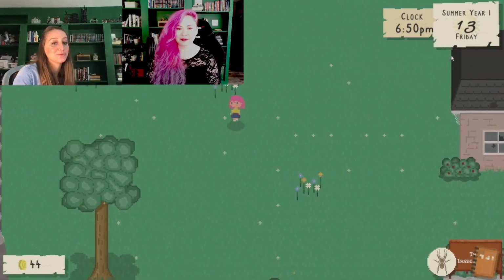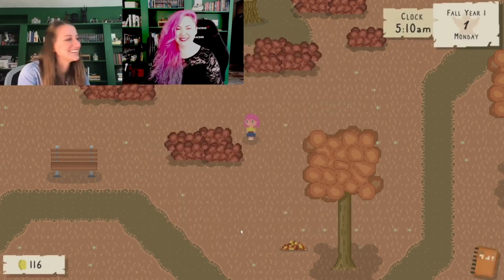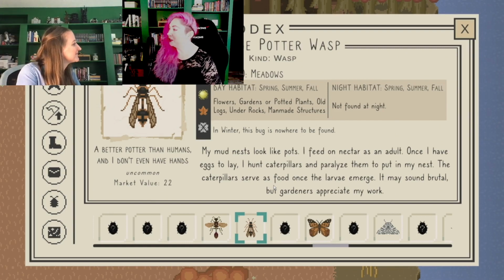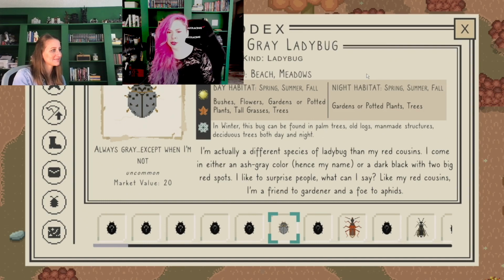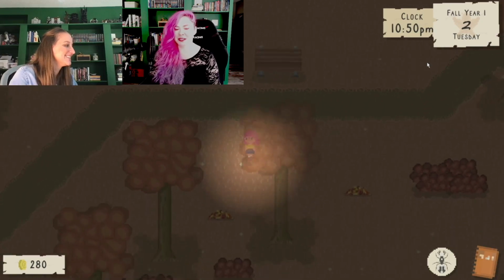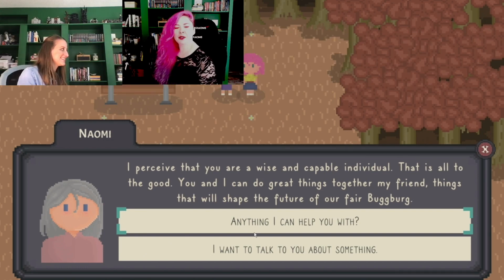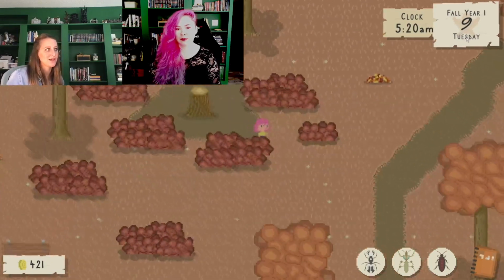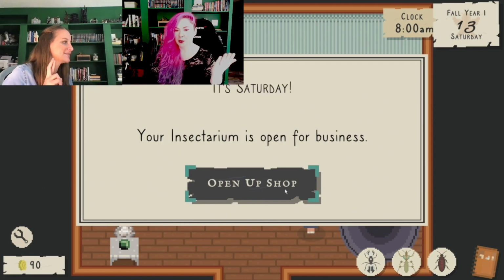Steam NextFest - a peek at the alpha demo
@AjianAja streams Bug & Seek with developer Chera during Steam's NextFest. We're looking at what makes Bug & Seek so fun and talking about what's to come in Beta and the full release!

Bug & Seek is scheduled for release on Steam December 1, 2023. It will release on Nintendo Switch in spring 2024.